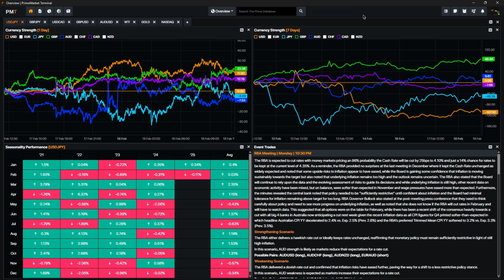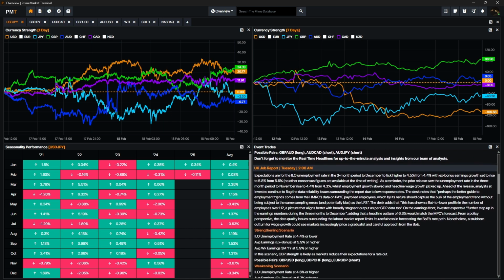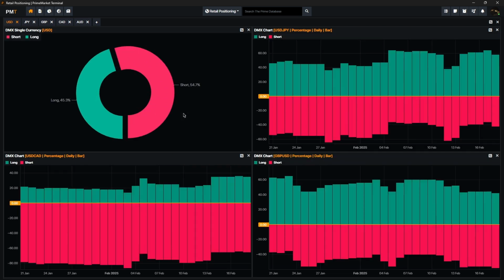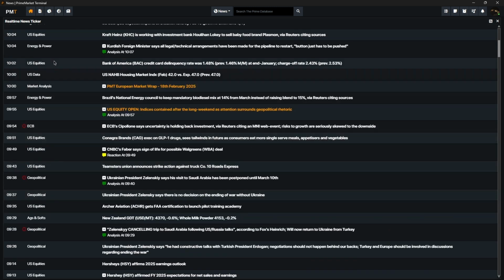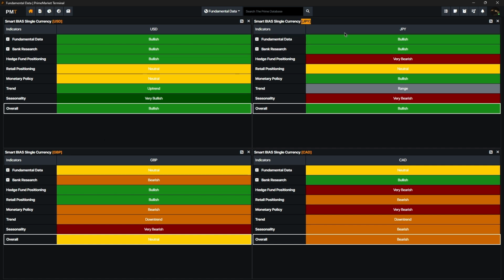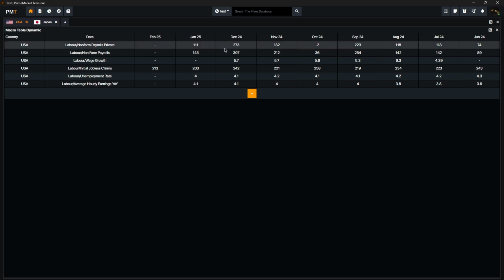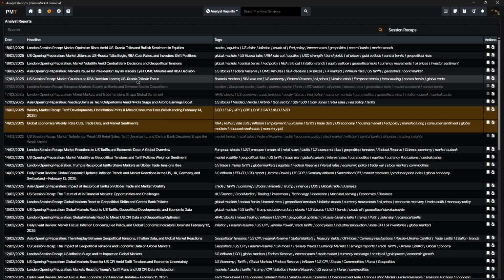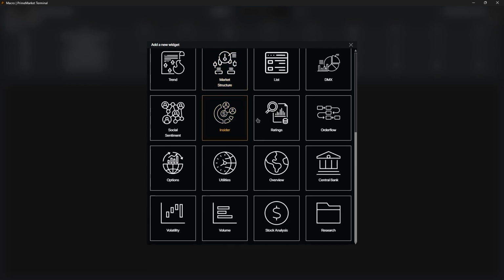Prime Market Terminal Review | Best Bloomberg Terminal Alternative